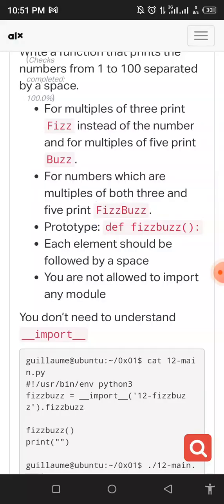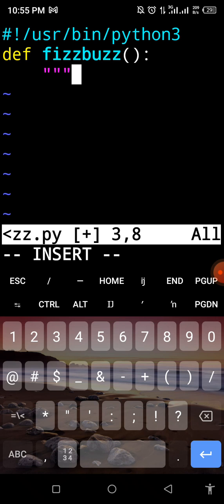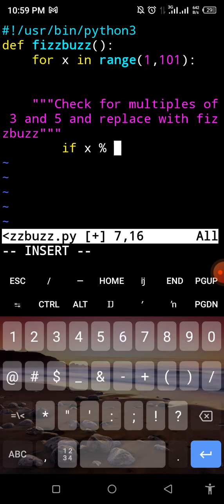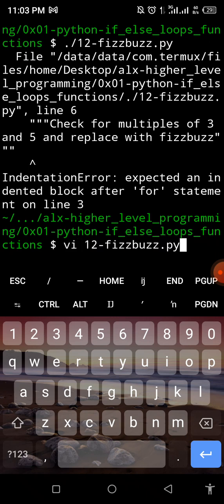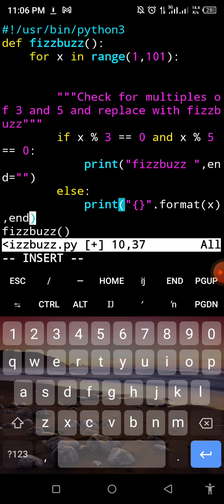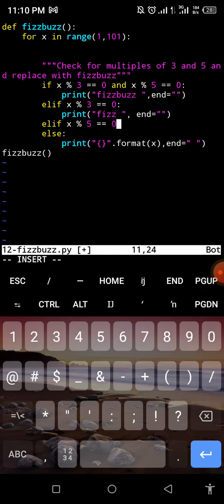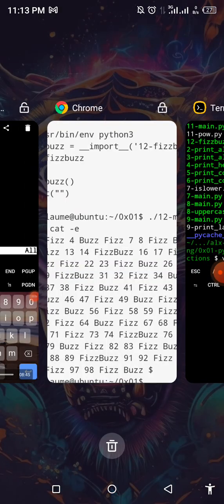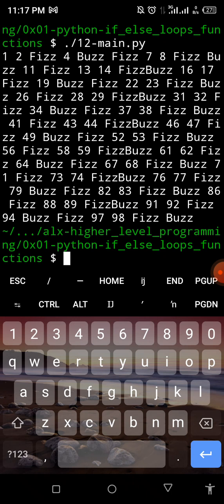Task 12 fizz Buzz function in Python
Write a function that prints the numbers from 1 to 100 separated by a space.

For multiples of three print Fizz instead of the number and for multiples of five print Buzz.

For numbers which are multiples of both three and five print FizzBuzz.

Prototype: def fizzbuzz():

Each element should be followed by a space

You don’t need to understand __import__